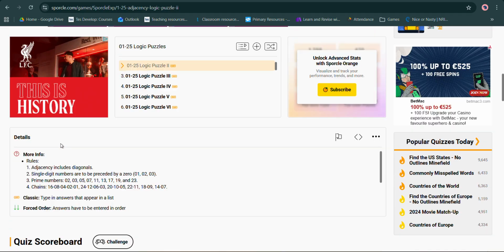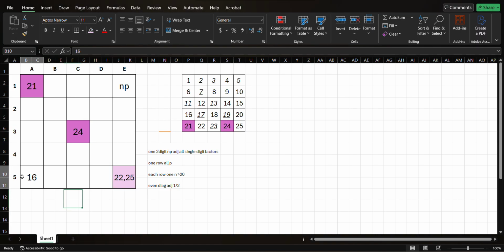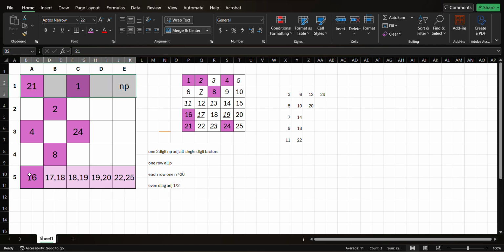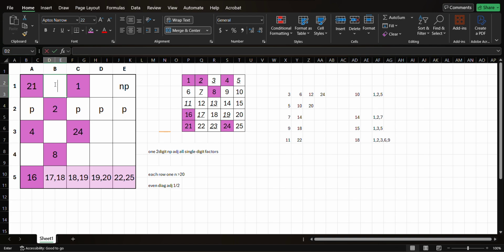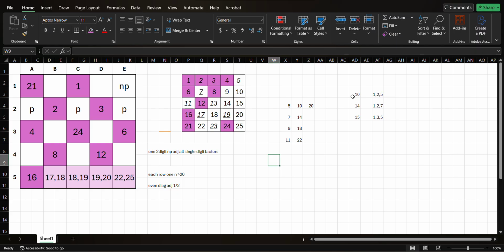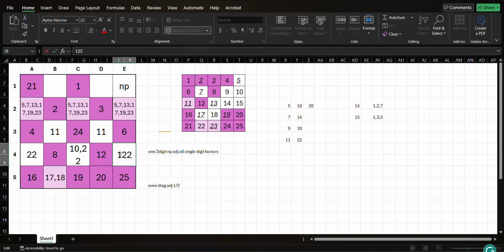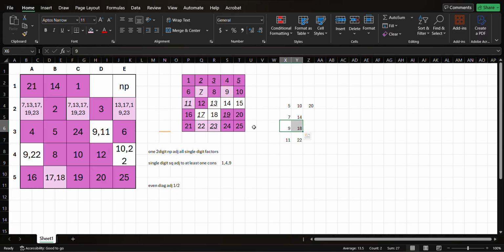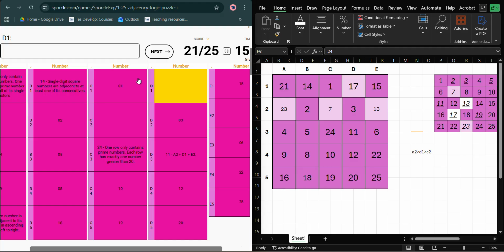01 25 Logic Puzzle ii Walkthrough